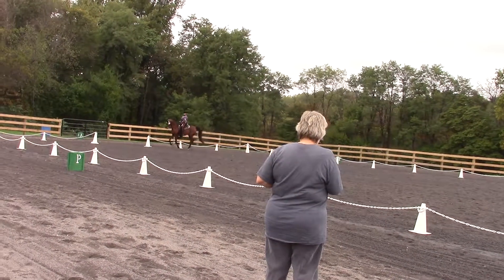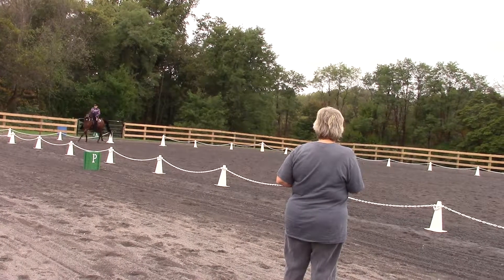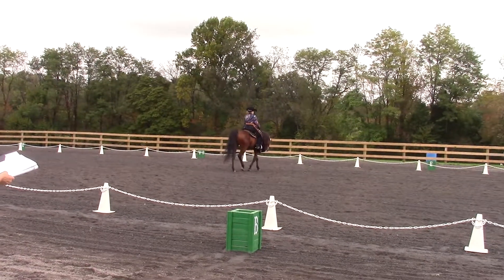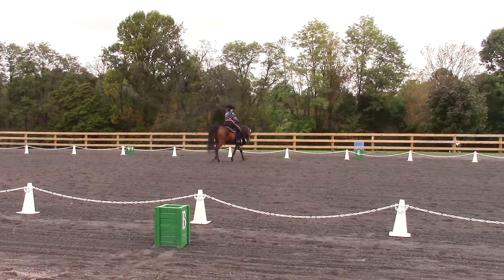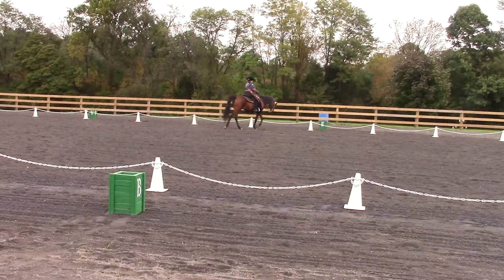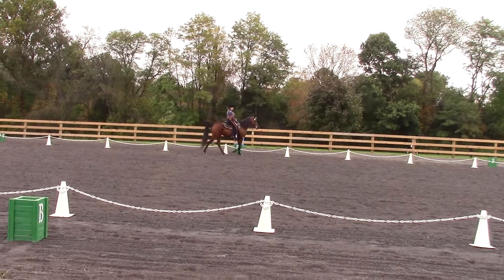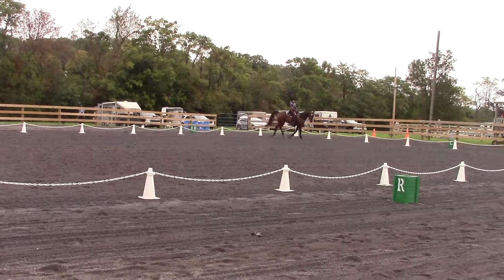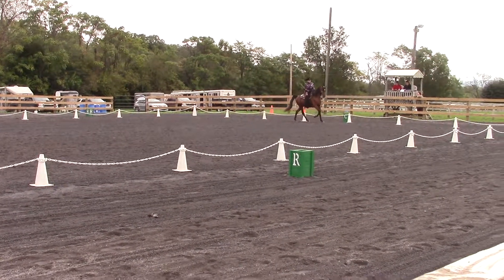Western Dressage Basic 4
Becky riding her "Monkey" Vasari at Friendly's dressage show